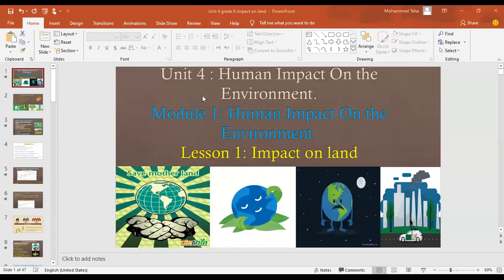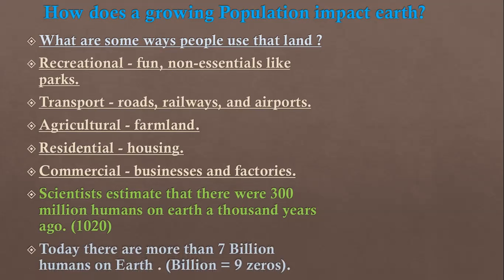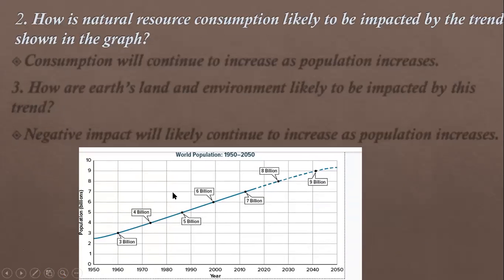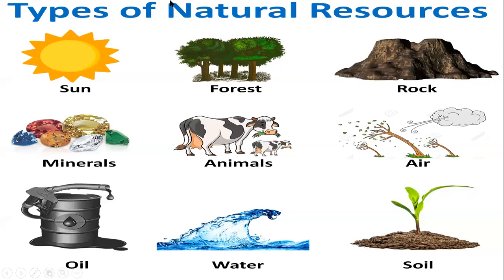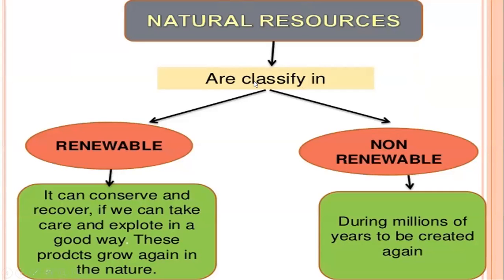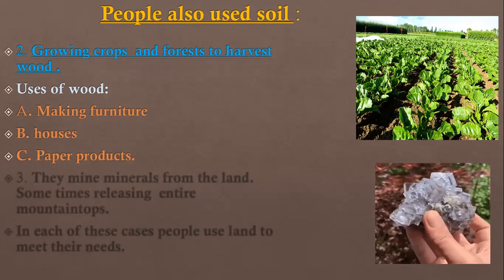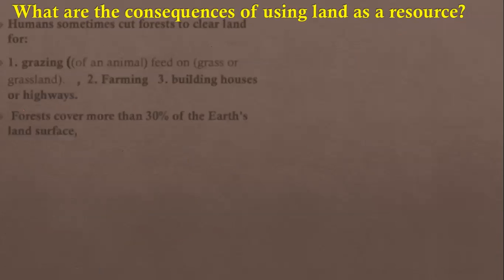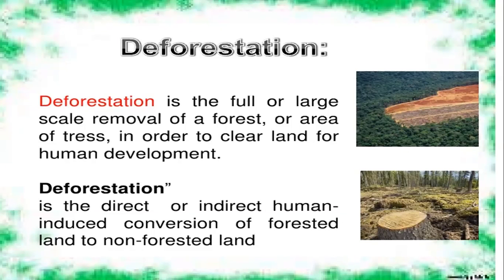impact on land grade5 science week3